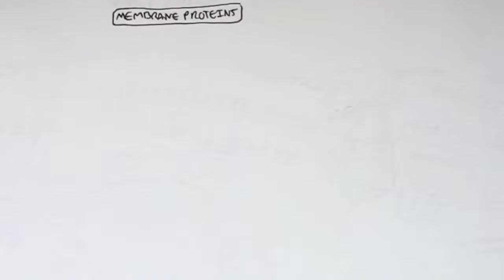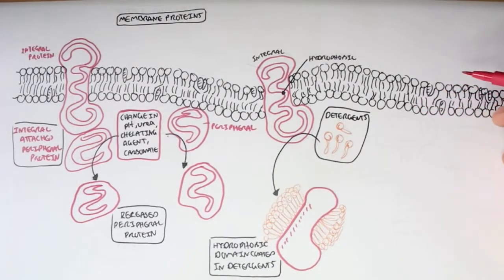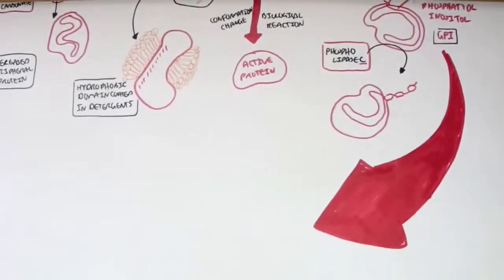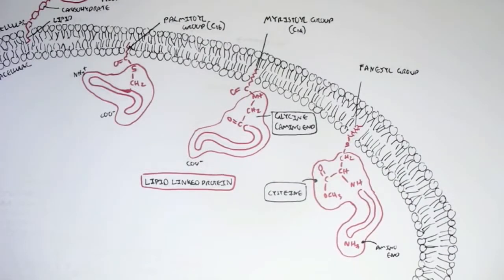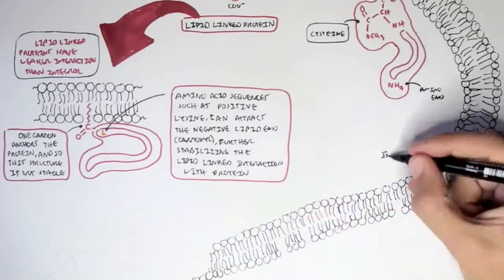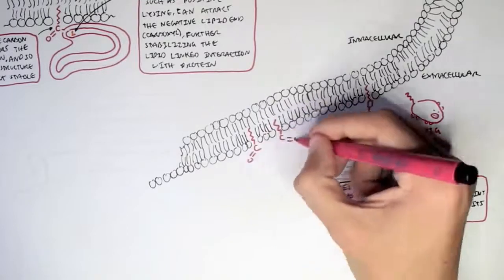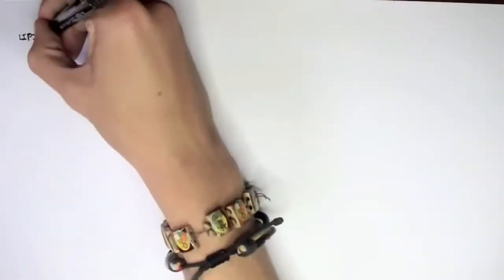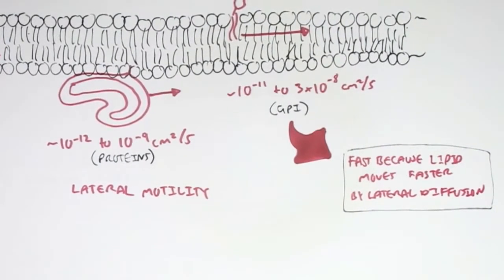Biochemistry-Membrane Protein II